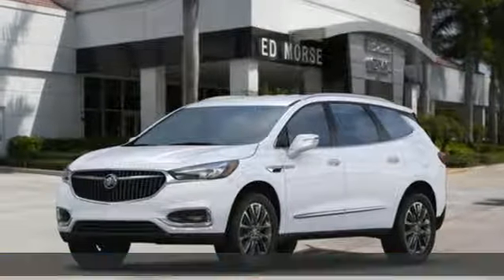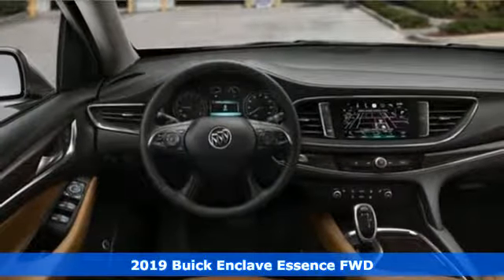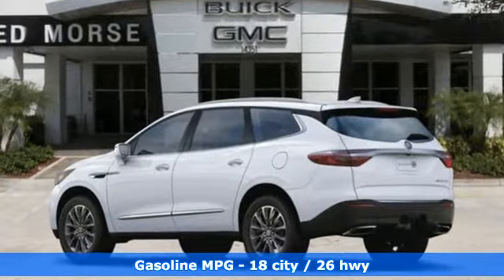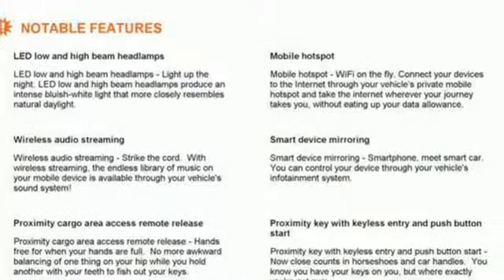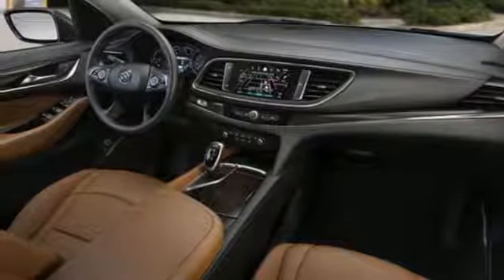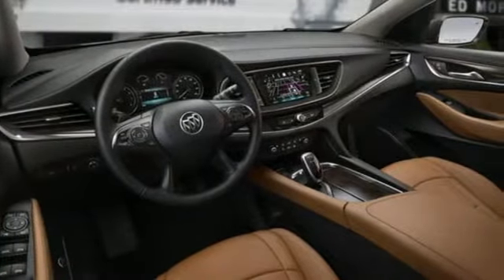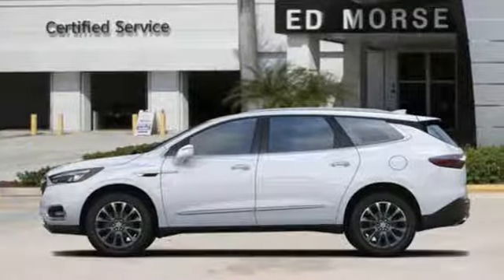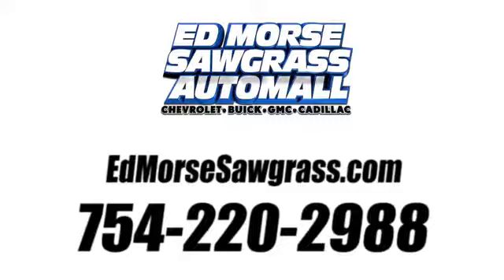New 2019 Buick Enclave Sunrise FL Miami, FL KJ264173 - SOLD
Year: 2019
Make: Buick
Model: Enclave
Trim: Essence
Engine: 3.6L 6 cyl
Transmission: Automatic
Color: Summit White
Stock #: KJ264173
VIN: 5GAERBKW1KJ264173
This outstanding example of a 2019 Buick Enclave Essence is offered by Ed Morse Sawgrass Auto Mall. Want more room? Want more style? This Buick Enclave is the vehicle for you. There's a level of quality and refinement in this Buick Enclave that you won't find in your average vehicle. This is the one. Just what you've been looking for. There is no reason why you shouldn't buy this Buick Enclave Essence. It is incomparable for the price and quality.

Address:
14401 West Sunrise Bouledvard